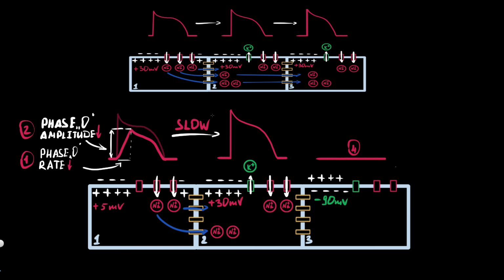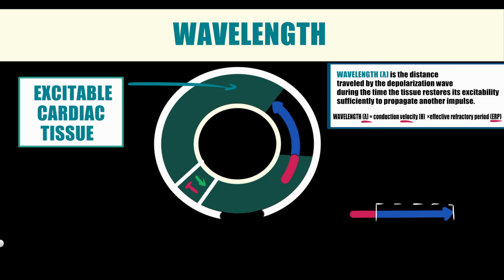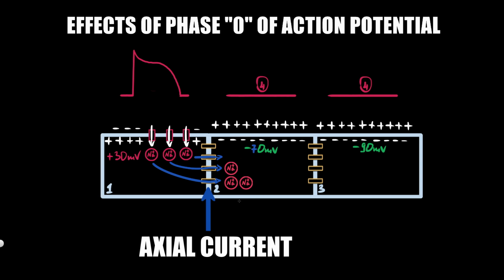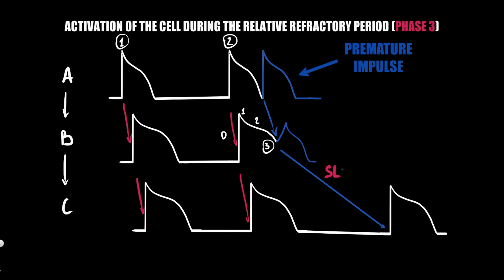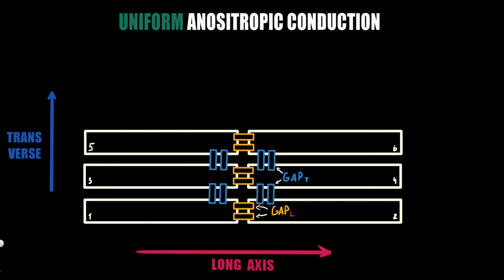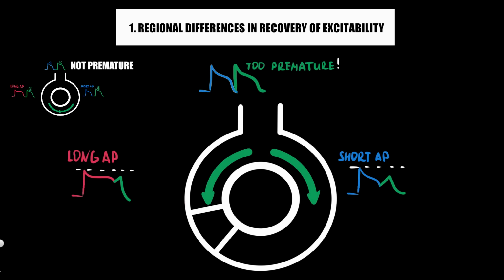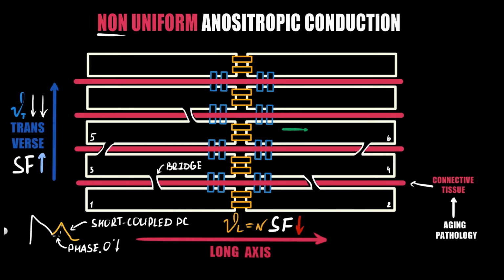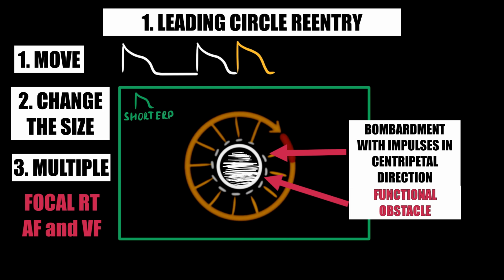Reentry EXPLAINED: Electrophysiology, Mechanisms & Unidirectional Block (Beginner’s Guide)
⚡ Reentry Arrhythmias: Electrophysiology, Mechanisms & Unidirectional Block Explained
Reentry is a key mechanism of many cardiac arrhythmias, including AVNRT, AVRT, atrial flutter, and ventricular tachycardia. But what exactly causes reentrant circuits, and how do factors like unidirectional block and excitable gap contribute? In this video, we break down the electrophysiology of reentry arrhythmias, covering anatomical and functional reentry mechanisms, and discuss their clinical significance for medical students, USMLE prep, and cardiology professionals.

What You’ll Learn in This Video:
✔️ What is Reentry? Electrophysiological basis of arrhythmias
✔️ Anatomical vs. Functional Reentry: Key differences and clinical examples
✔️ Unidirectional Block & Excitable Gap: How they enable reentrant circuits
✔️ Common Reentrant Arrhythmias: AVNRT, AVRT, Atrial Flutter, WPW Syndrome
✔️ Antiarrhythmic Drugs & Reentry: Class I & III drug effects on refractory periods

⏰ Timestamps for Easy Navigation:
00:00 Introduction
00:25 Normal impulse propagation
01:25 Reentry ring model
02:05 3 basic electrophysiological properties. Unidirectional block.
03:21 Wavelength and excitable gap
06:28 Slow conduction
09:02 Impedance match
09:17 Safety factor for conduction
12:39 Post-repolarization refractoriness
14:34 Anisotropic conduction (uniform and non-uniform)
17:02 Unidirectional conduction block types
19:39 Premature contraction as requirement for reentry initiation
23:46 Recovery of excitability in reentry circuit (Effective refractory period)
24:41 Reentry classification (anatomical and functional)
25:44 Leading circle reentry

💡 Engage With Us:
Question for You: Which reentrant arrhythmia do you find most difficult to understand?

Our telegram channel with ECG and other useful stuff